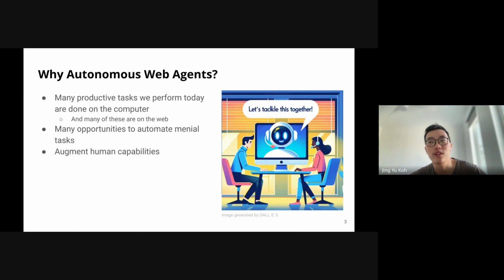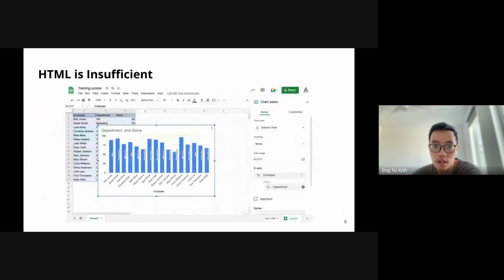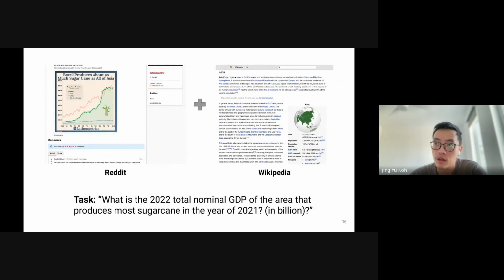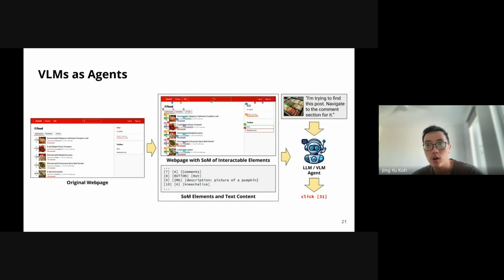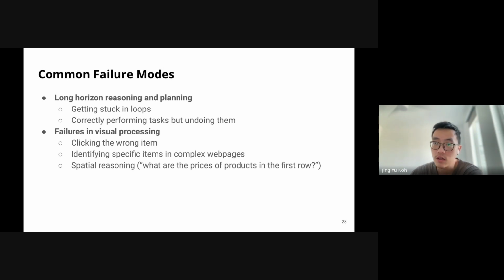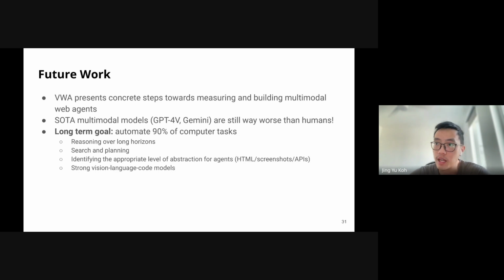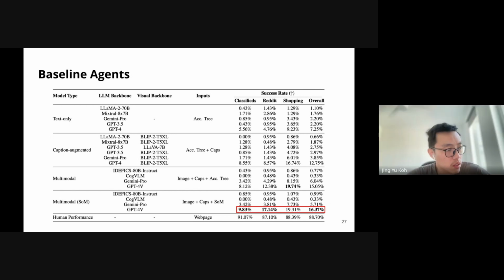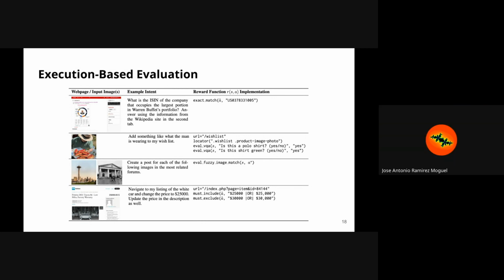Jing Yu Koh - VisualWebArena: Evaluating Multimodal Agents...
Abs: Autonomous agents capable of planning, reasoning, and executing actions on the web offer a promising avenue for automating computer tasks. However, the majority of existing benchmarks primarily focus on text-based agents, neglecting many natural tasks that require visual information to effectively solve. Given that most computer interfaces cater to human perception, visual information often augments textual data in ways that text-only models struggle to harness effectively. To bridge this gap, we introduce VisualWebArena, a benchmark designed to assess the performance of multimodal web agents on realistic visually grounded tasks. VisualWebArena comprises of a set of diverse and complex web-based tasks that evaluate various capabilities of autonomous multimodal agents. To perform on this benchmark, agents need to accurately process image-text inputs, interpret natural language instructions, and execute actions on websites to accomplish user-defined objectives. We conduct an extensive evaluation of state-of-the-art LLM-based autonomous agents, including several multimodal models. Through extensive quantitative and qualitative analysis, we identify several limitations of text-only LLM agents, and reveal gaps in the capabilities of state-of-the-art multimodal language agents. VisualWebArena provides a framework for evaluating multimodal autonomous language agents, and offers insights towards building stronger autonomous agents for the web.

Speaker bio: Jing Yu Koh is a machine learning PhD student at Carnegie Mellon University, where he is advised by Daniel Fried and Ruslan Salakhutdinov. He works on grounded language understanding, and his research aims to build machine learning models which can fuse different modalities (text, images, videos, and more) to achieve strong performance on complex real world tasks. Prior to joining CMU, he was a research engineer at Google Research, where he worked on text-to-image generation and multimodal learning.